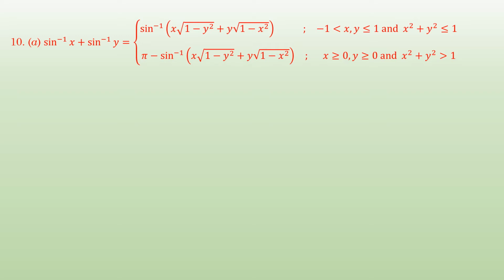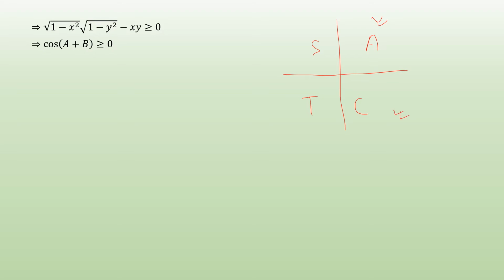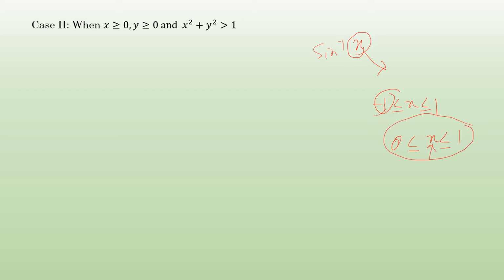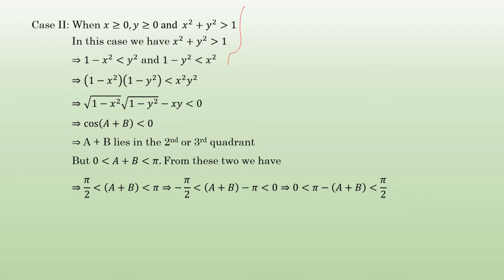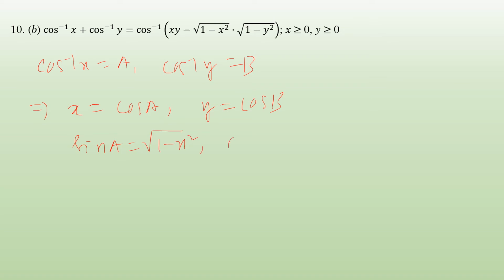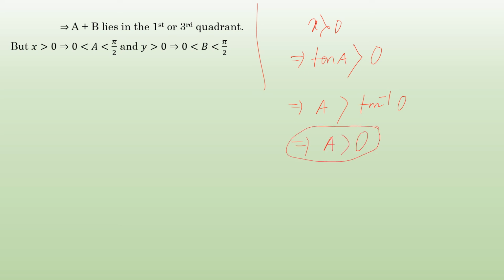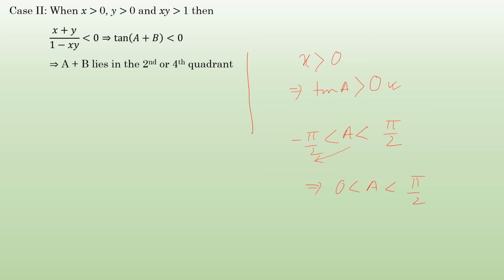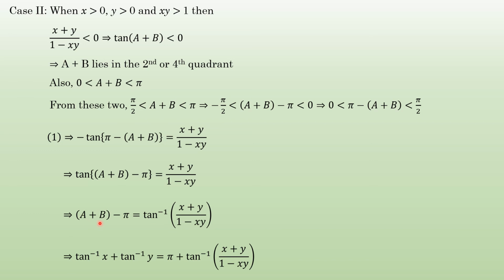Inverse Trigonometric Functions L - 3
Properties & their Proofs || JEE || Azharul ||